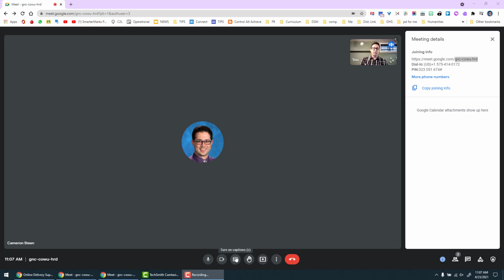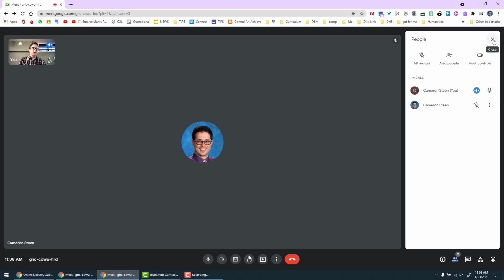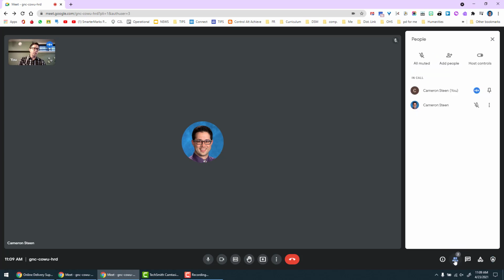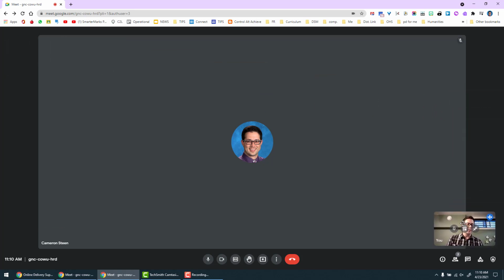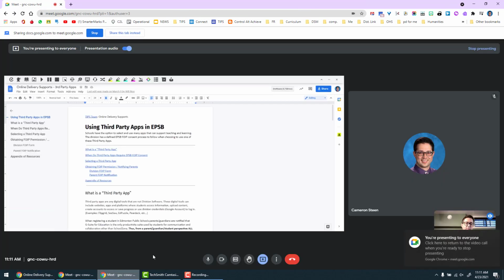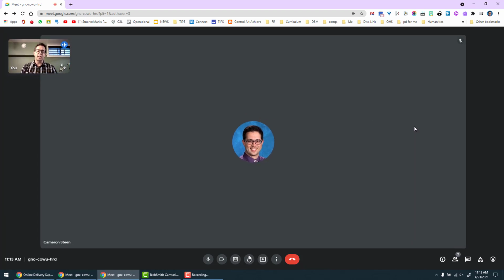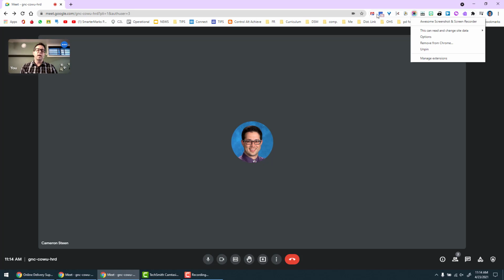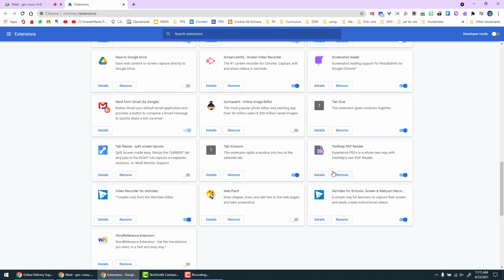Google Meet Updates May 2021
Google Meet is rolling out a new interface and some additional features. This video will walk you through the newest version of Google Meet. Note that these features may take up to 14 days to roll out to all users.